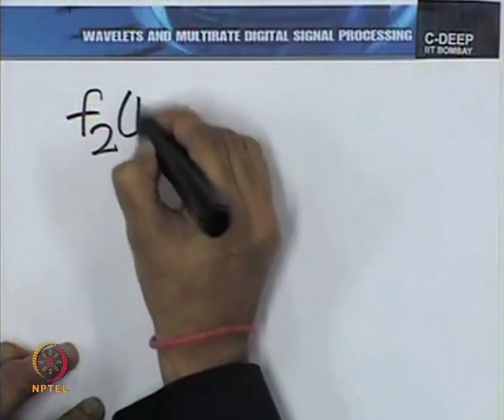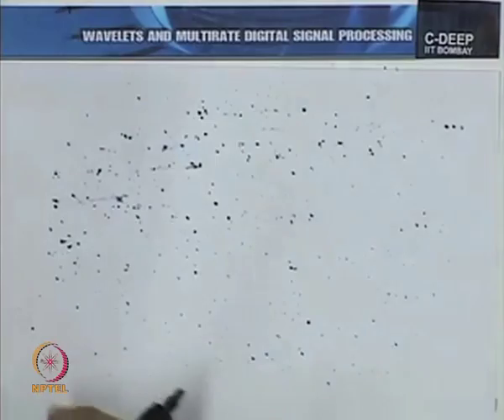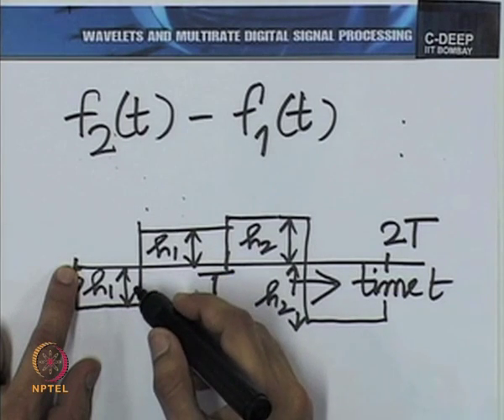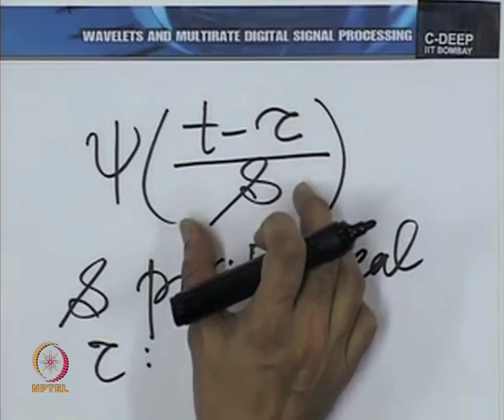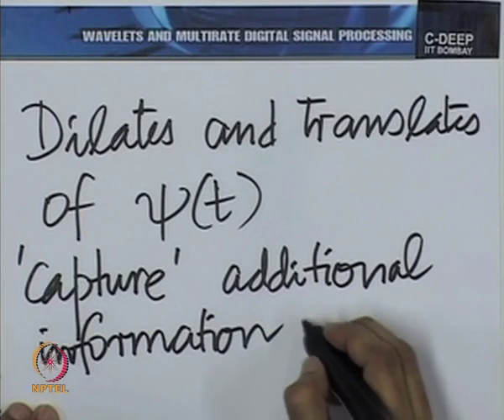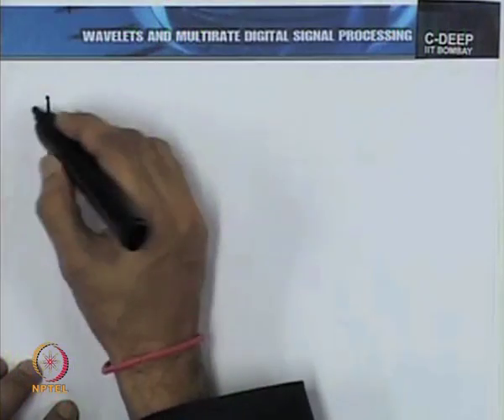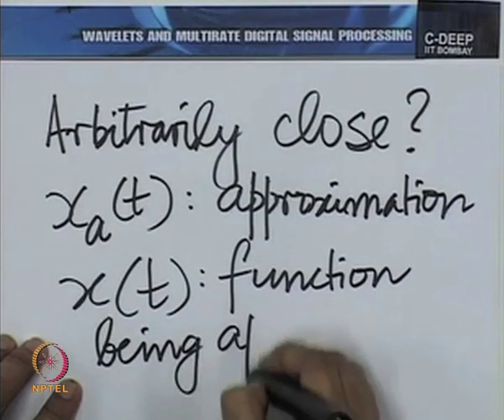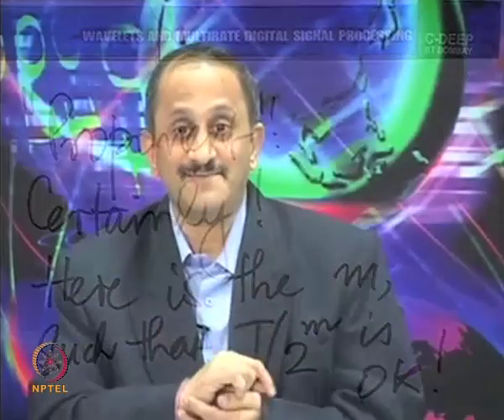Dilates and translates of Haar wavelet